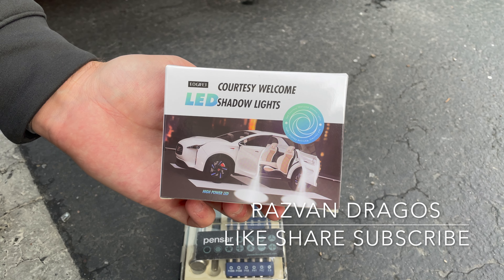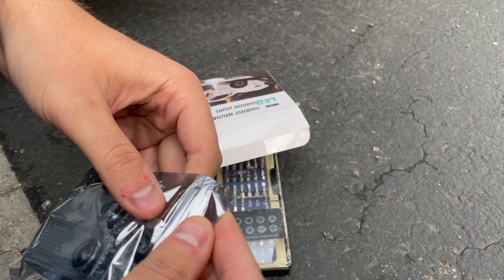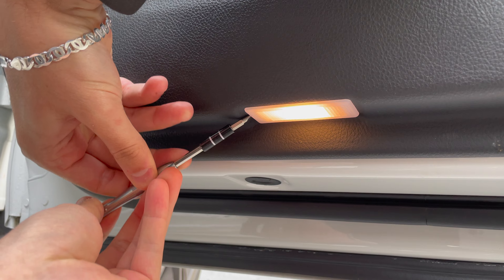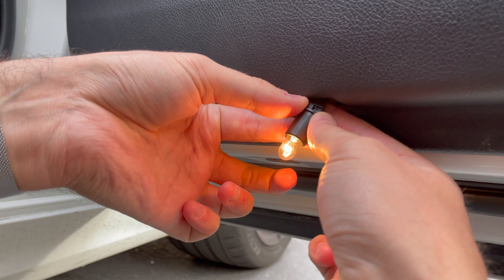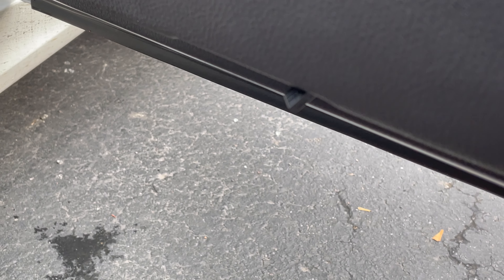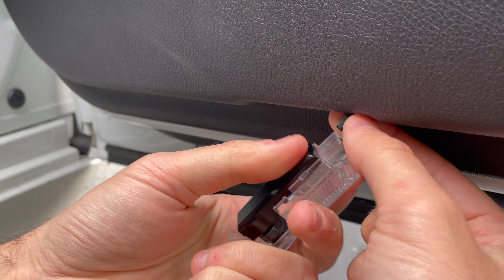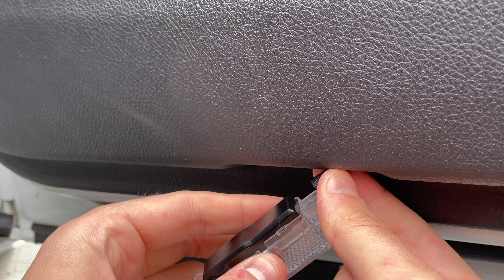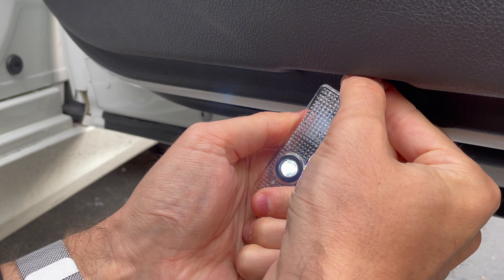BMW M5 Puddle Lights (Install & Review)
*We film all of our videos in 4K so please ensure to watch in the highest quality you have available*

Hope you guys enjoy our BMW Puddle Lights  How-To Install / Review video! Let us know how you enjoy the video itself, we are always looking for feedback!